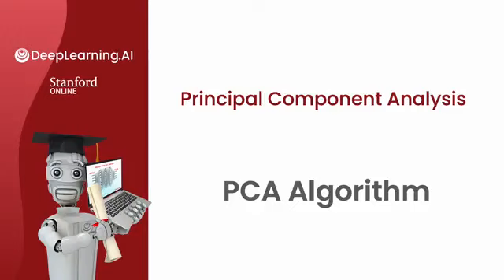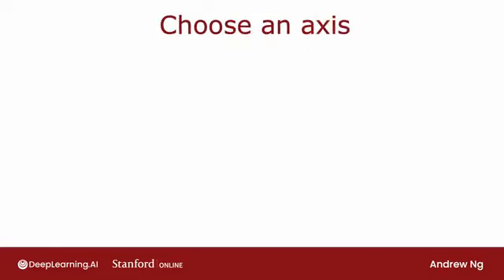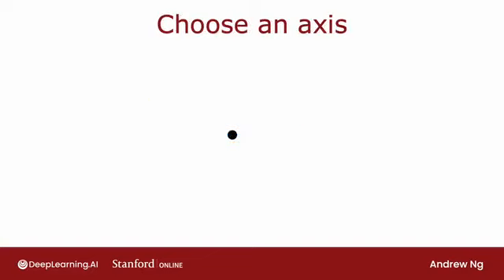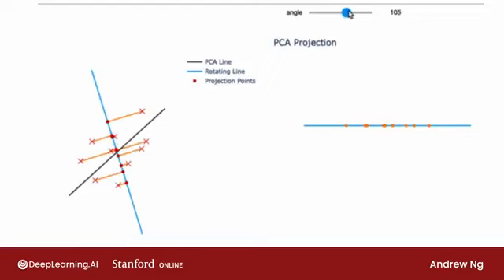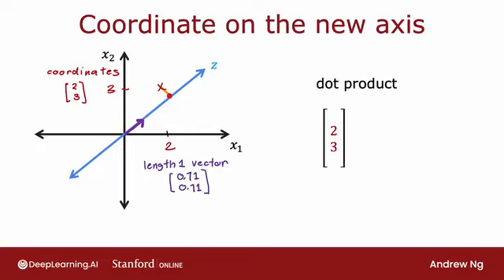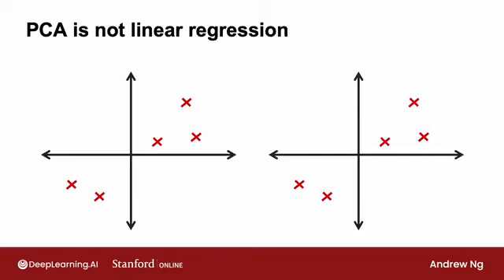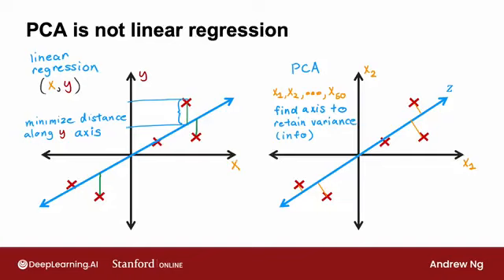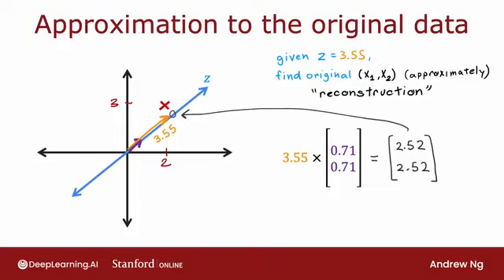Principal components analysis 2| Andrew Ng